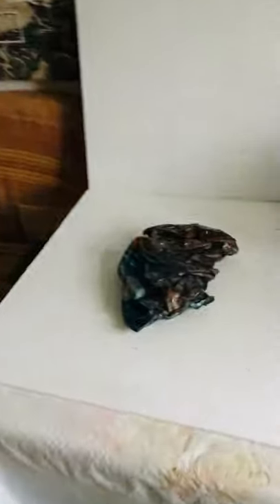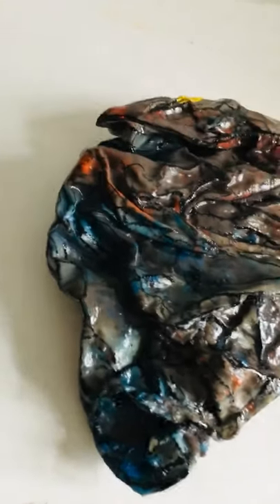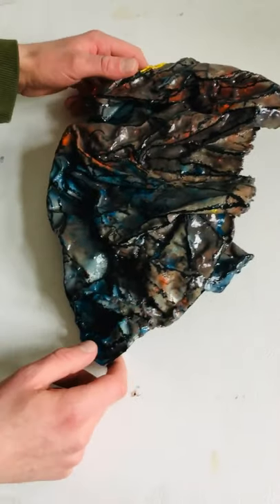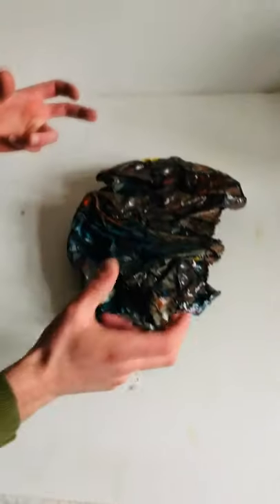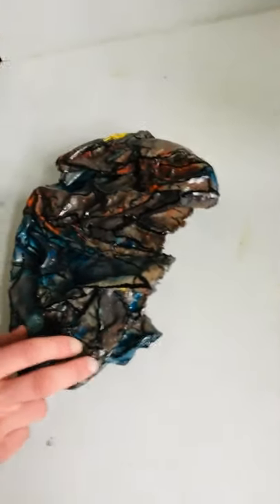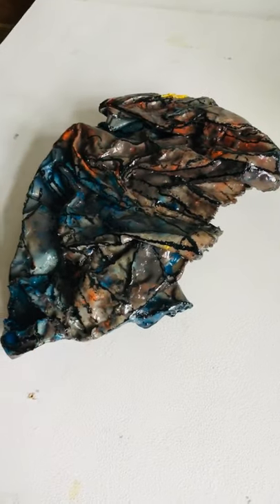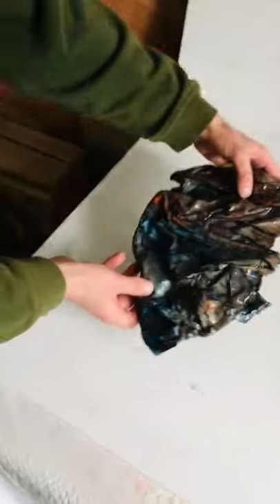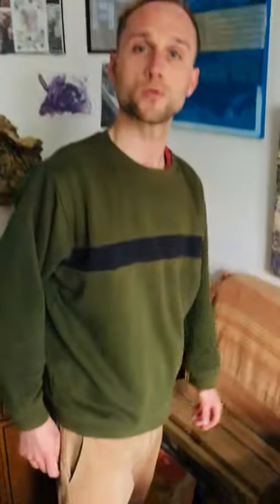Oil Trace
2016, 25 x 35 x 4.5 cm, Paraffin wax, Oil pastels, Acrylic, Industrial gloss, Varnish on Canvas

This sculptural painting has wax embedded within the surface. The canvas was dunked into a wax and oil pastel mixture. This produced an interesting array of colour that formed on top of the surface almost giving a rainbow effect. The purpose of the wax was to also give shape and a sculptural depth to the overall composition. I used an industrial gloss / resin to set and hold the sculptural painting. A varnish gloss spray was also included as this helps to preserve and strengthen fragile areas, as well as providing a slick look to the composition. This piece is best displayed on the ground. For example; on top of a unit or cabinet.